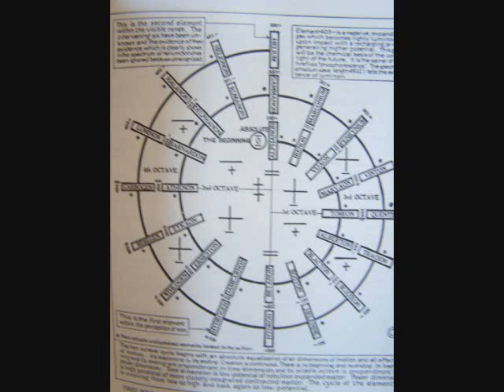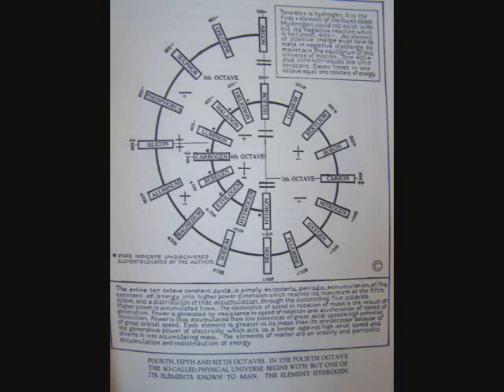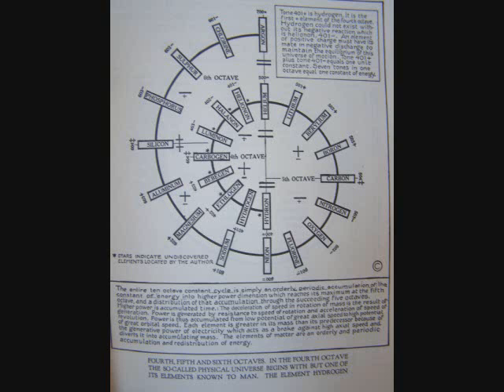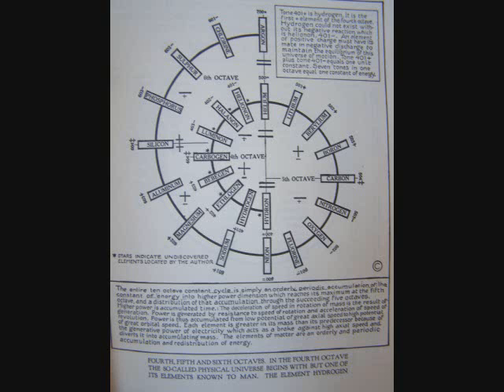039 The Universal One